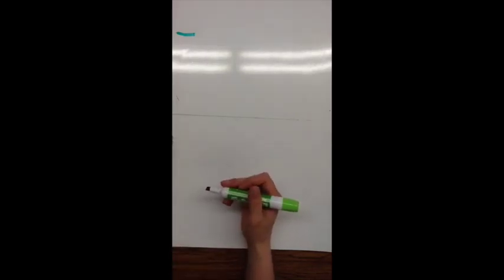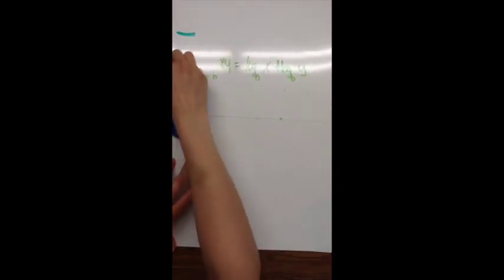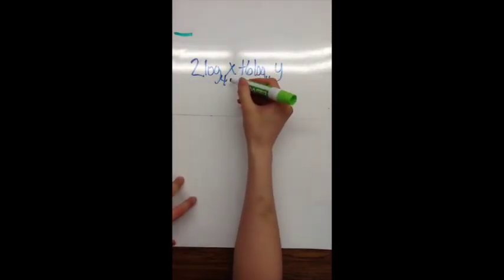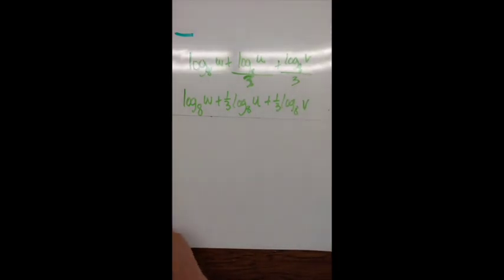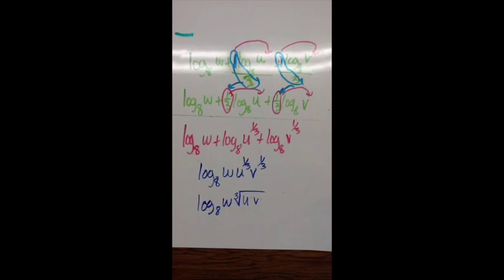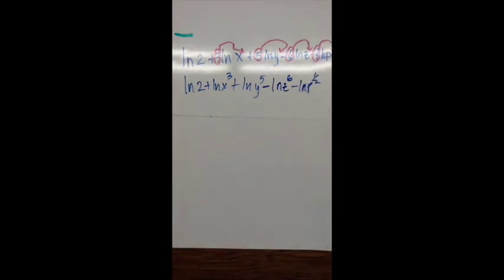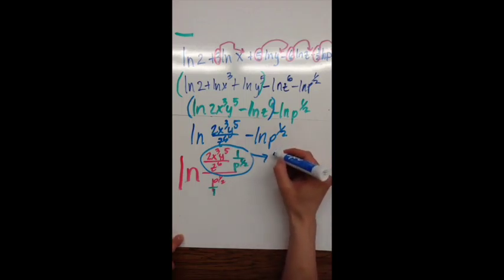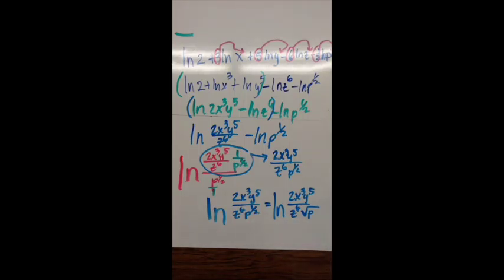Condensing Logarithms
This video is about Condensing Logs